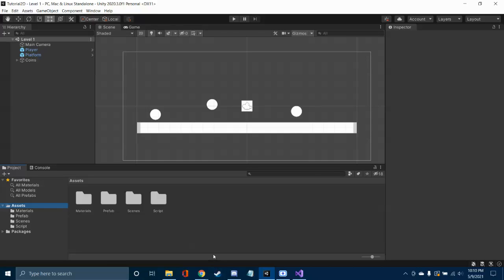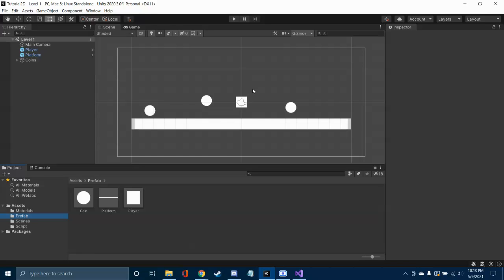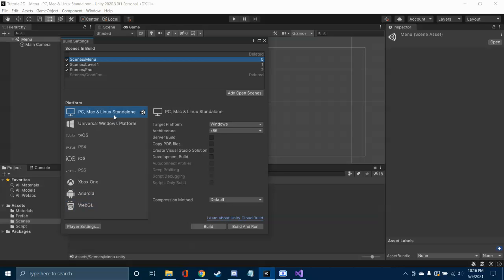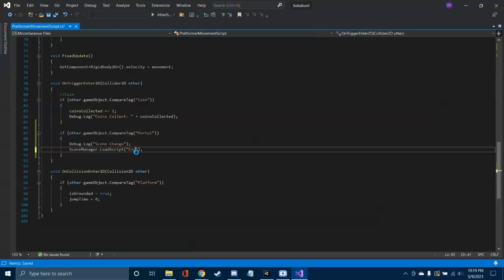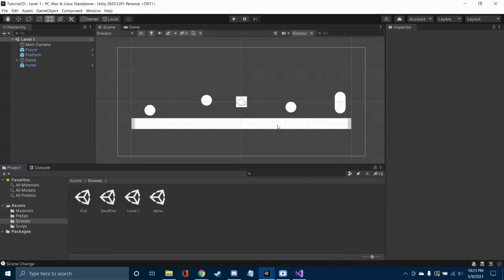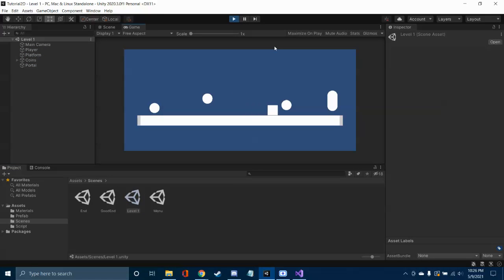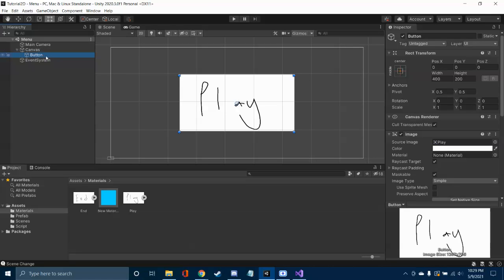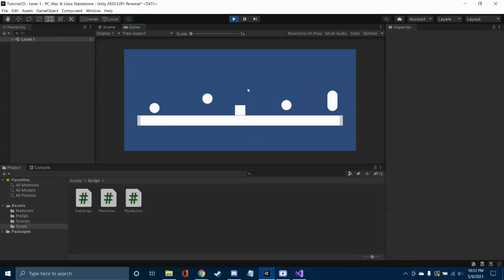Unity 2D Tutorial 4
Due to technical errors, this was not recorded during a live meeting. We go over SceneManager and adding multiple levels to the game.